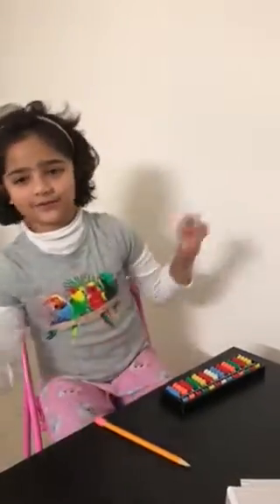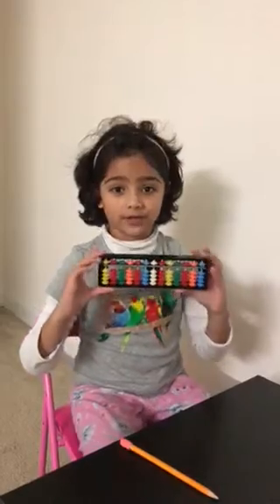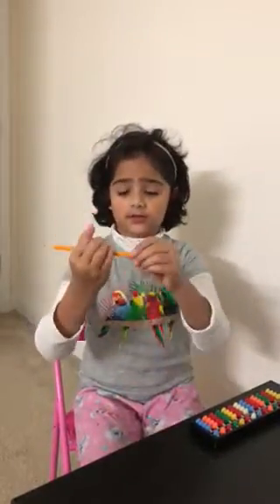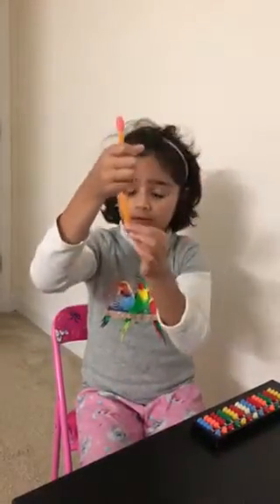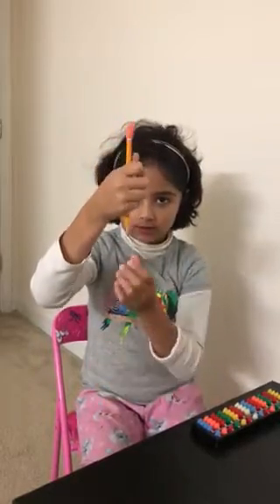Abacus for kids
2nd lesson for abacus